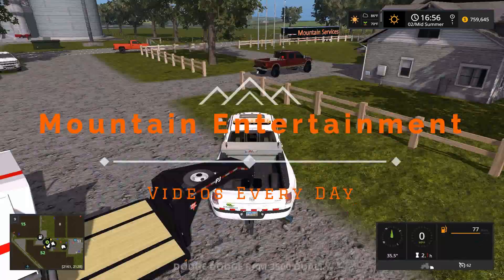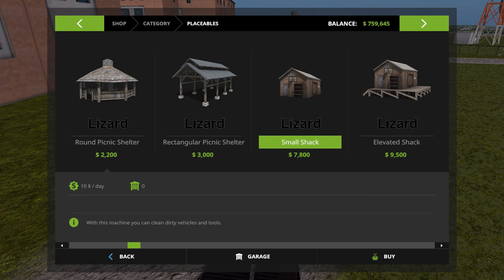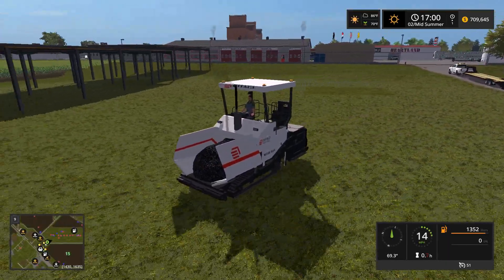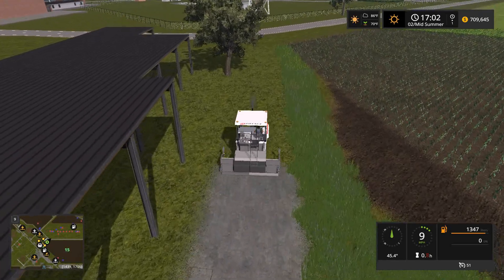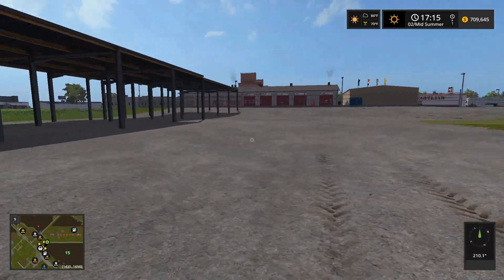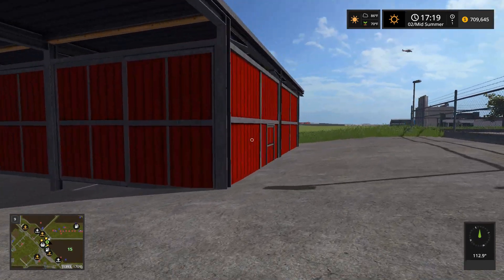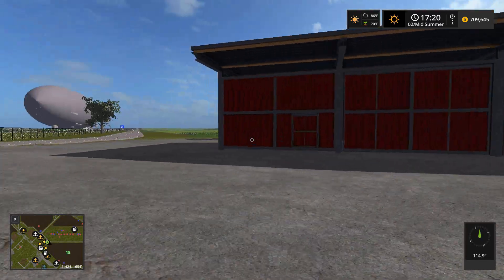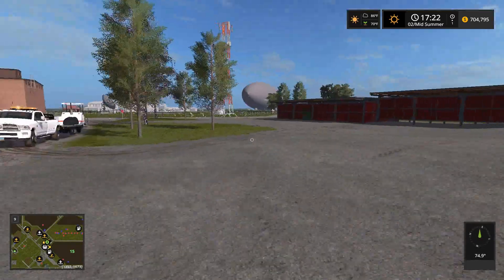Farming Simulator 17 Work We Need More Storage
READ DESCRIPTION
VVVVVVVVVVVVVV

Today we build a new shop for our selves